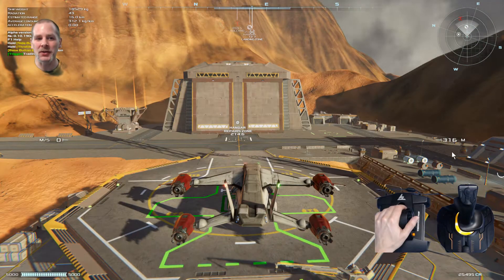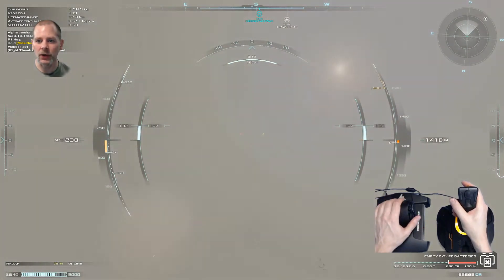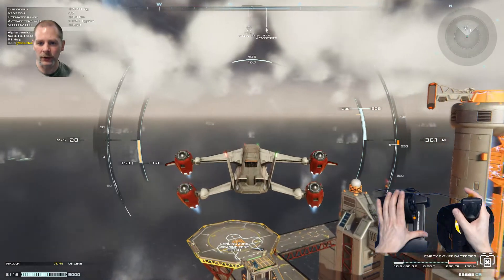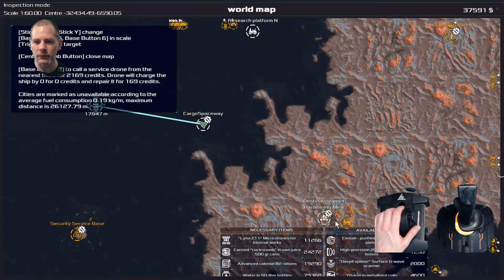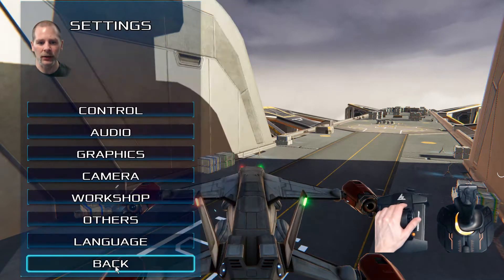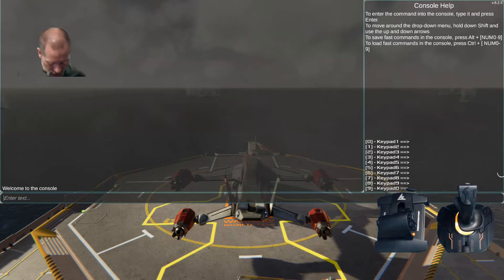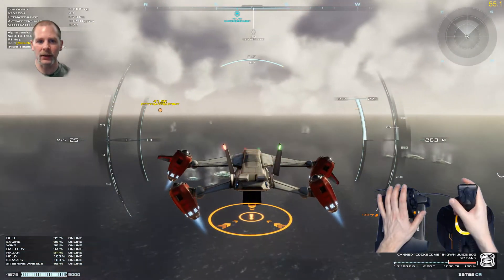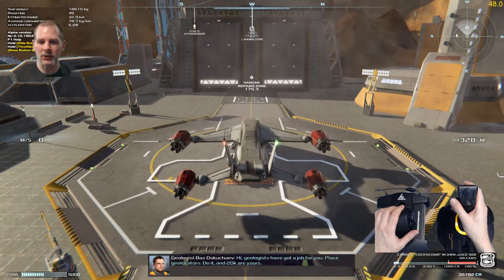Eastern Continent - Frontier Pilot Simulator - Ep 6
This is an early access game being developed by Razar Games. They sent me a steam key in exchange for making a video. I'm really enjoying the game and will continue playing it. So kick back with me while we fly around and have some fun.

bitcoin:1D2sXtawzbWhd1mYtEbka5noaBHbASoxCd
Dash: XgJ5WYEKMaKbXYF8ZBwqK6xxWjnRfn5DWE

- Discord server

Thanks to my supporters: MuffinMan, ScottG, Nick Edwards, Purple Rage, smg77, Korathal Jones,  Gerard Stafleu, RedSatiin, DataLoreQ, Boudinot1776, TheSlacker64, Anonymous, Lohke, AlexDurrani, Anonymous, Serptonius, Tallyrand, Filibel, Jill Flyt, Nick Manke, Pantoge, Beerbag, Georg Klang, Sagareth, Adam Saunders, Anders Hellbom, Edward Dolezal, Kurt Reed, Trevor Dare, Unity Gamer, Judge-Mental, Modus Moron, Ariak76.